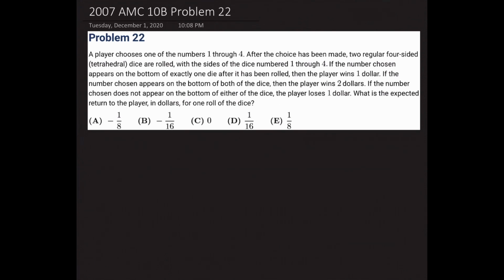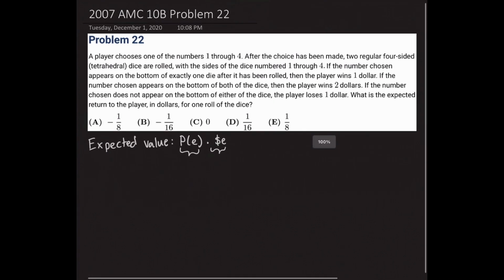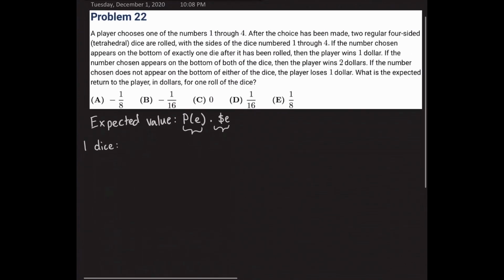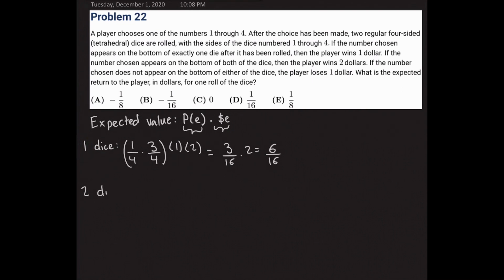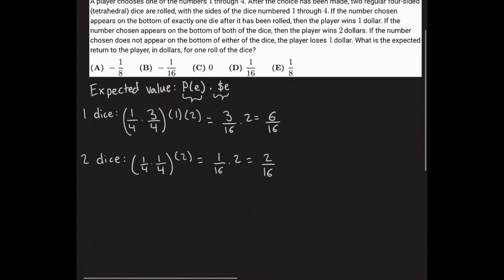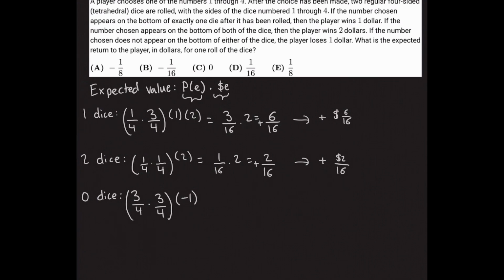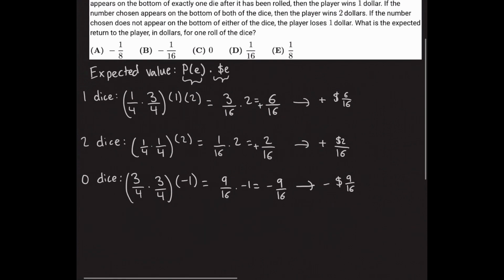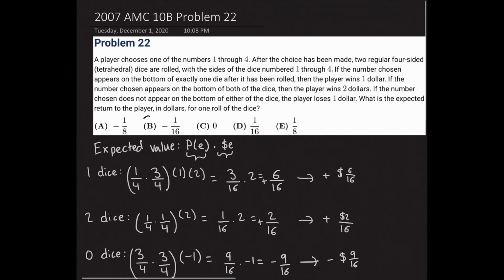2007 AMC 10B Problem 22 | Arnesh Sharma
An in depth solution to Problem 22 on the 2007 AMC 10B.

New uploads nearly every day.